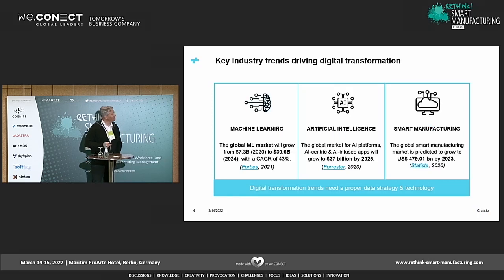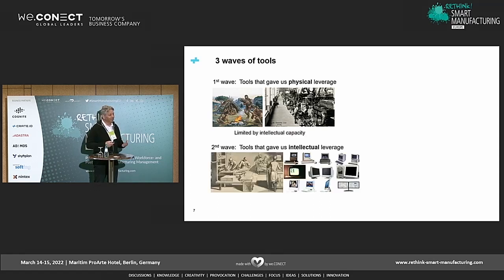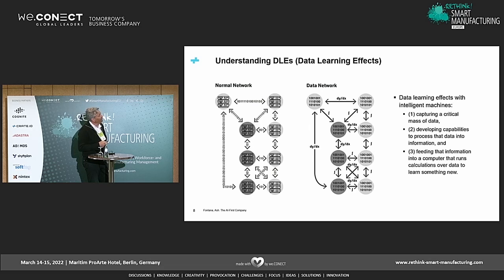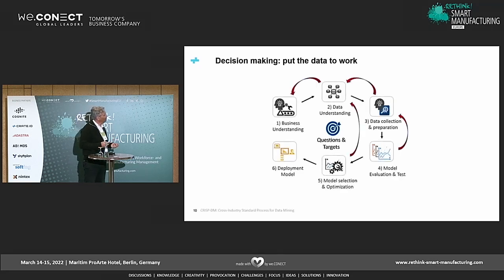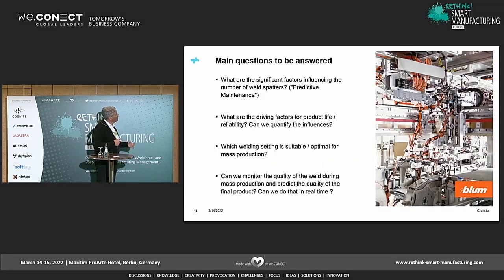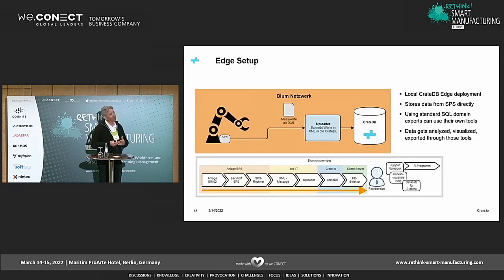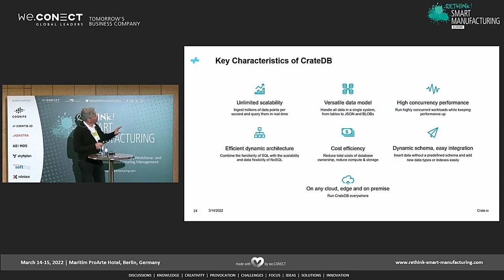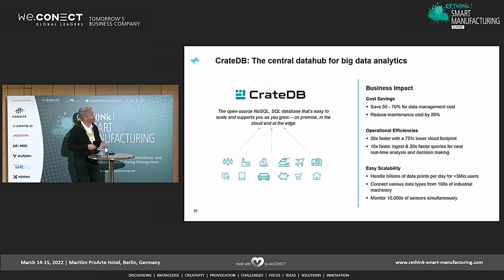Decision Making with EDGE and AI at Rethink! Smart Manufacturing Europe 2022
Edge and artificial intelligence solutions seem far-off realities when we speak about manufacturing. The coined term “Smart Manufacturing” has broad implications which often range from siloed sensors on a shop floor to entire digital ecosystems of interconnected data sources. With data management strategy built for machine data such digital ecosystems are part of reality.

Learn from a real-life manufacturing use case how running an AI/Edge solution powered by CrateDB enabled a manufacturer to address issues in real-time to increase quality and save on cost.
-  AI and data – basic principles, practical implications
- Concrete manufacturing example of Decision Making with EGDE and AI
- Data management concept and strategies
- How to get started with AI

Speaker: Christian Lutz, Founder & President, Crate.io